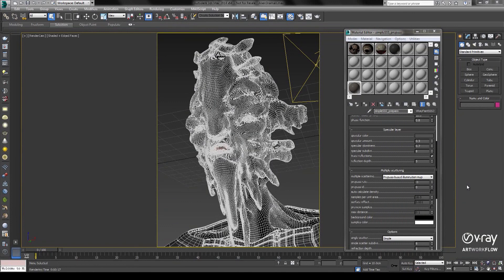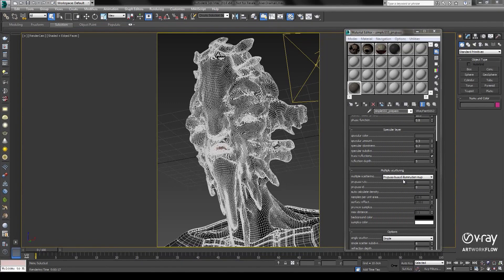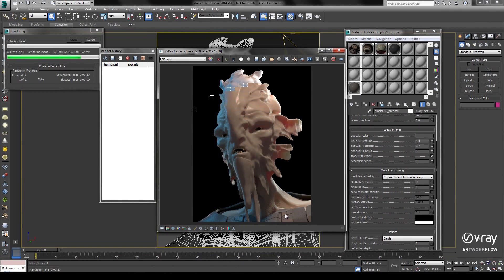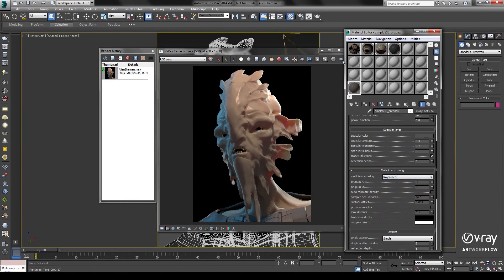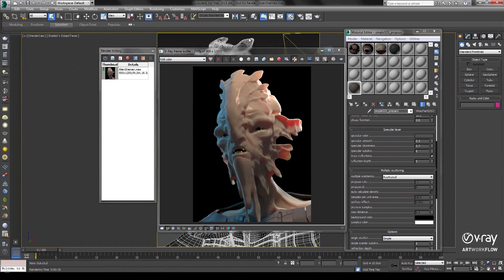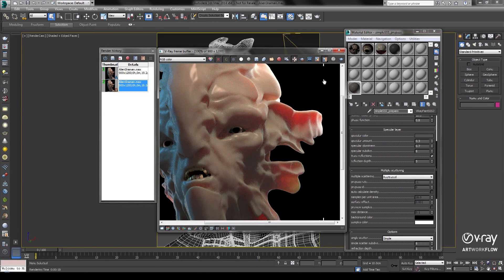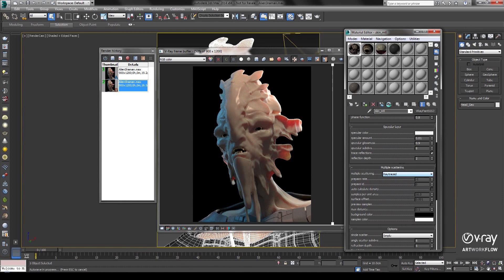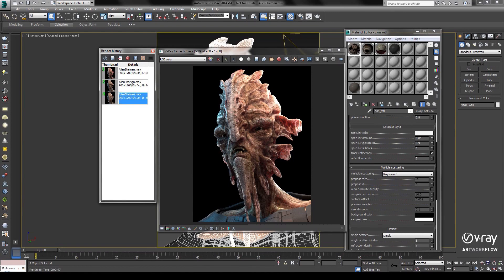V-Ray 3.0 for 3ds Max – Ray Traced SSS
In this short video we take a look at the new Ray Traced option for the VRayFastSSS2 shader. Improved Subsurface Scattering is offered, including options for object-based and ray traced illumination.